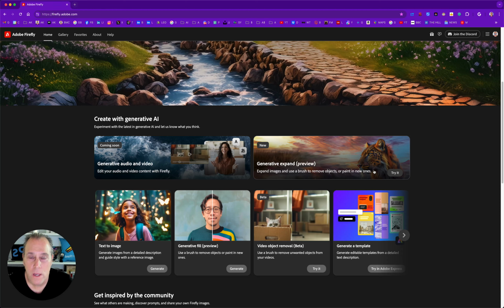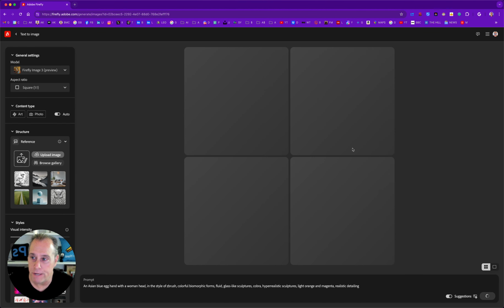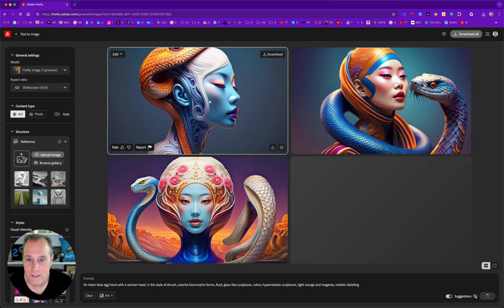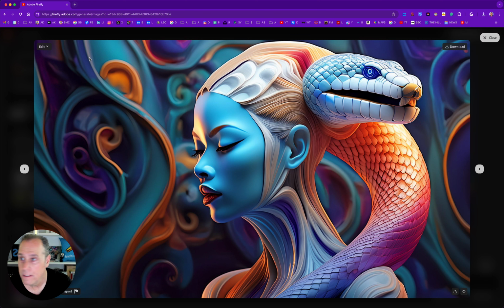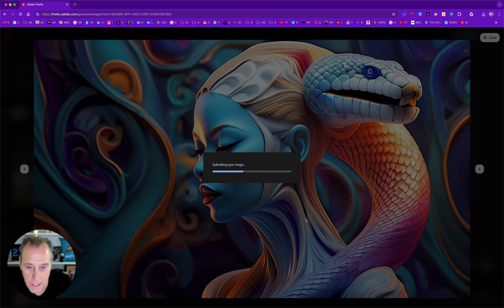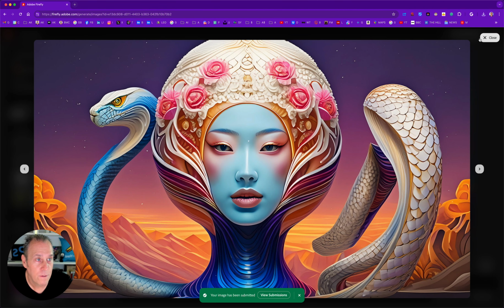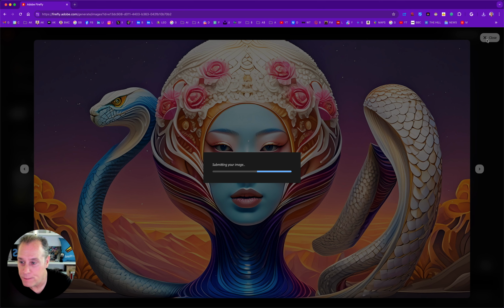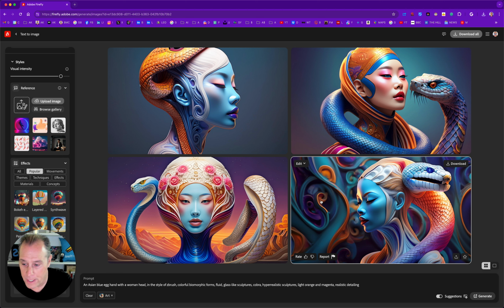Adobe Firefly Text to Image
In this video, I show you how easy it is to create an image with Text to image in Adobe Firefly